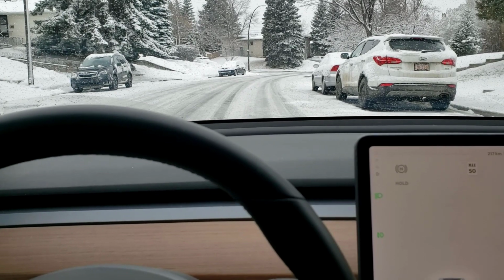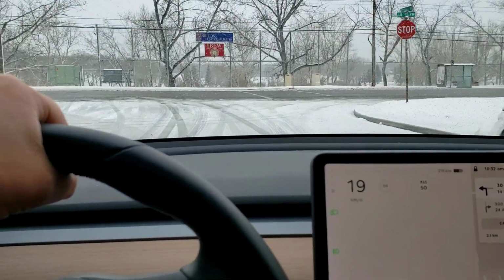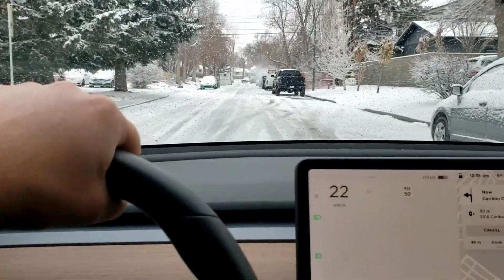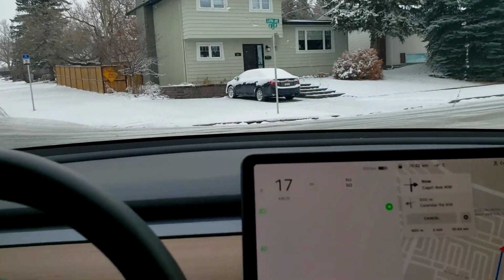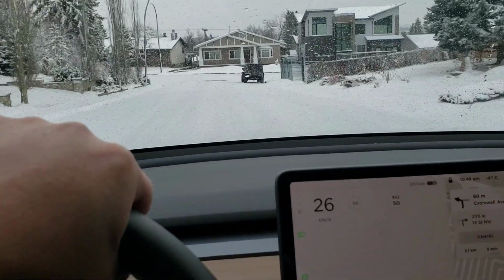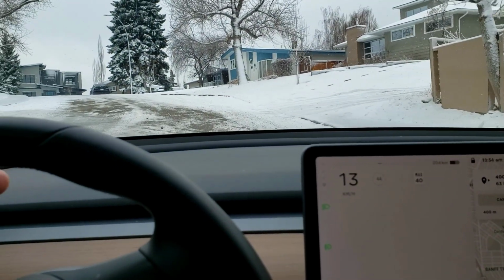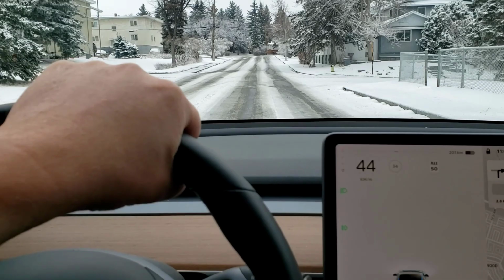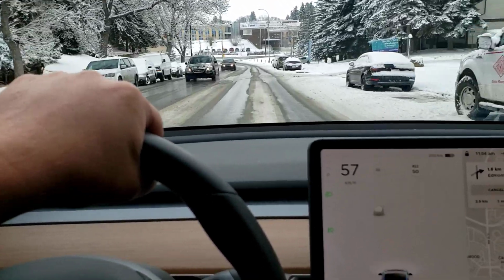Tesla Model 3 SR+ On Icy Roads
Ever wonder if you really need the dual motor (AWD) version of a Tesla, or at least winter tires?  We think about Tesla's in winter conditions all the time, because our Tesla Model 3 SR+ lives near Calgary Alberta Canada.

Today a late March snow and ice storm in Calgary, Alberta, Canada presented us with ideal conditions to show how our Tesla Model 3 Standard Range Plus works on icy roads.

How does the Tesla Model 3 Standard Range Plus handle in icy conditions?